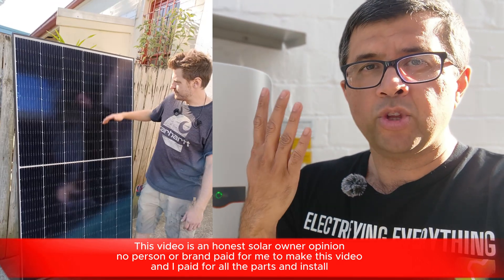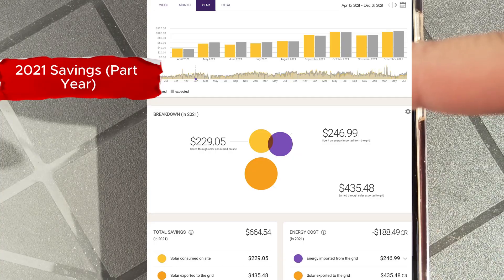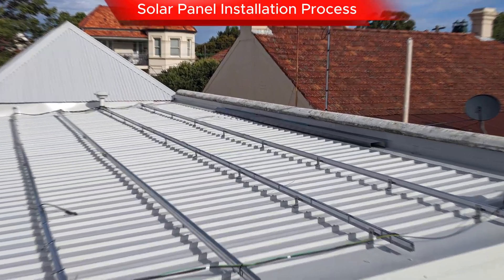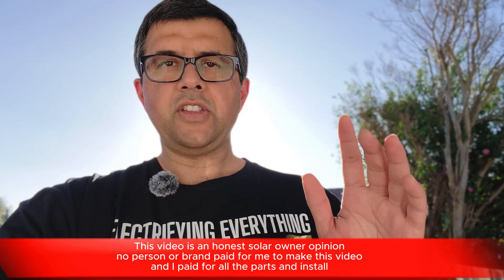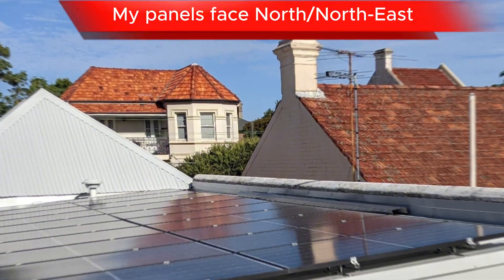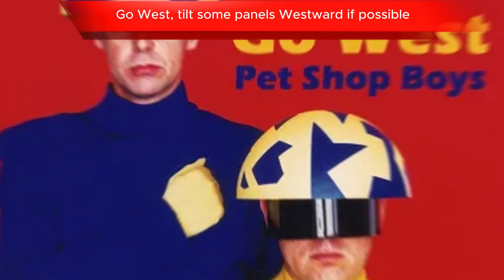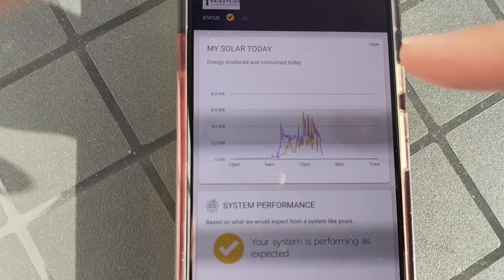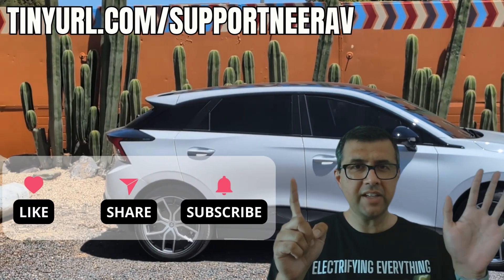Solar Saved $5500 / 4.25 Years ... Australian Home Savings Stats & Solar Install Tips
4.25 Years of home solar 🌞 generating over 48,400kWh of ⚡I share 1554 days of home electricity savings statistics to answer "is paying for an Australian home solar system really worth it"?

SPOILER: Yes it is! Our electricity bills went down even though our annual total power usage went up because we closed our gas account and switched to electric heat pump hot water.

Including details of yearly and total $ power bill savings, review Jinko solar panels, review Sungrow inverter and iSolarCloud app, what I would do different now, how I chose my solar installer, why it's worth installing some panels tilted west, planning for tree shade and more.

This video is not sponsored, I paid for all the parts and labour of our solar install and Paul from Brightside Electrical did a great job installing it.

00:00 Introduction
00:54 Total $ Savings over 1554 days and Annual Savings
01:46 Installation: panels & solar inverter details
03:59 Extra DC coupled panels with Solar Battery install coming up...
05:02 Go West...
06:05 Plan for Tree Shade
07:54 Why I don't like Solar Subcontractor installers
10:55 Detailed Stats: Sungrow iSolarCloud app & Solar Analyics app